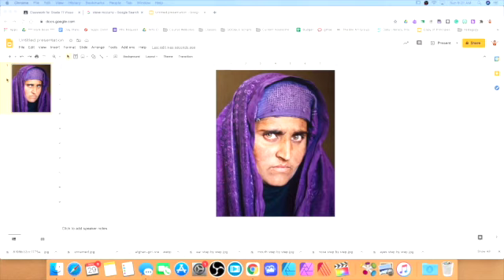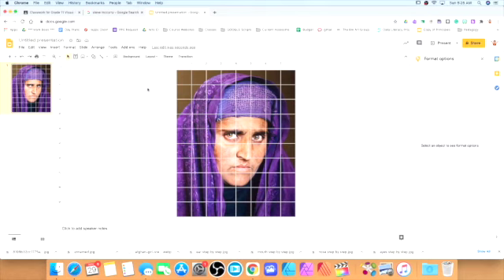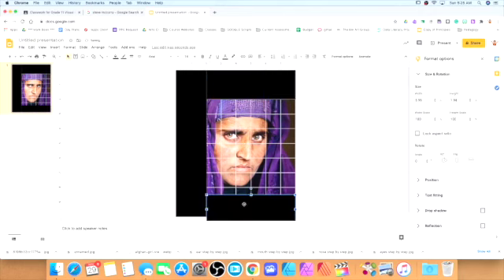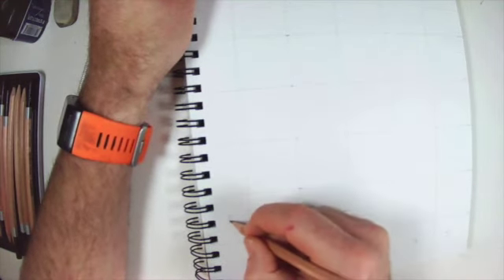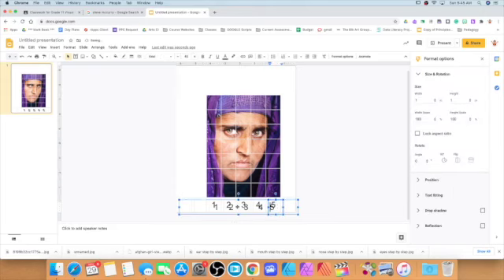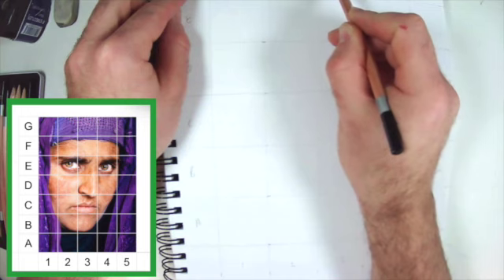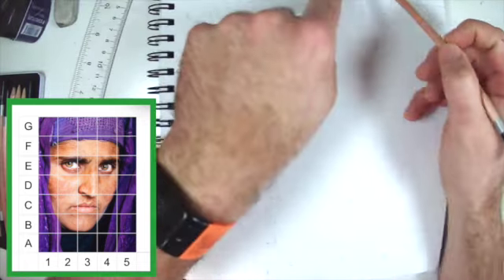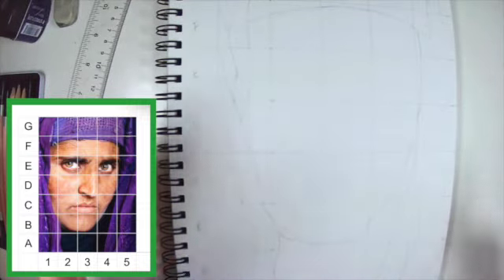Using a Grid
This video is about Using a Grid